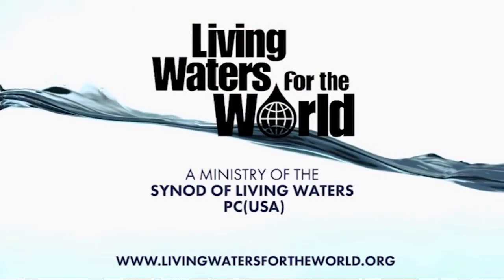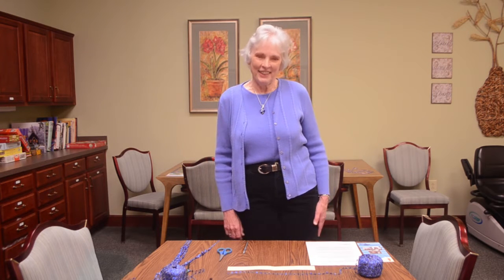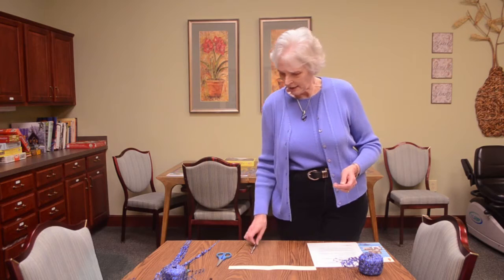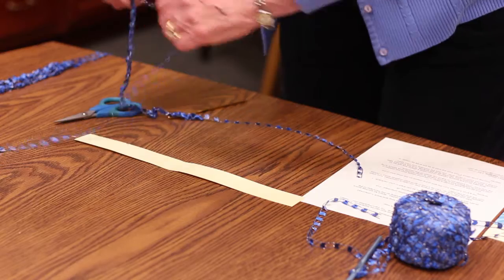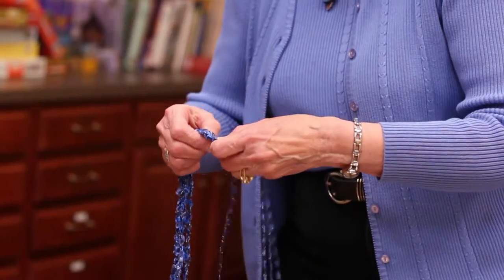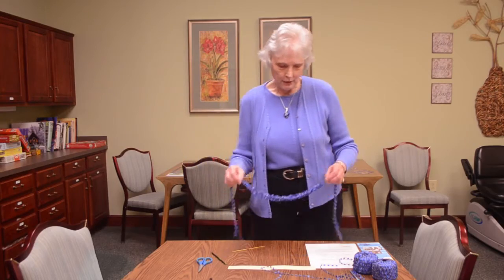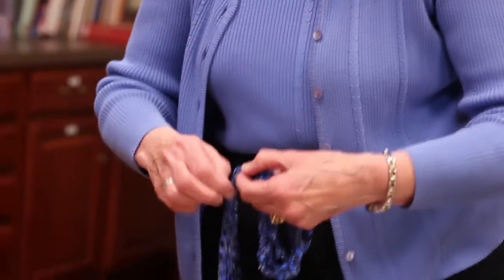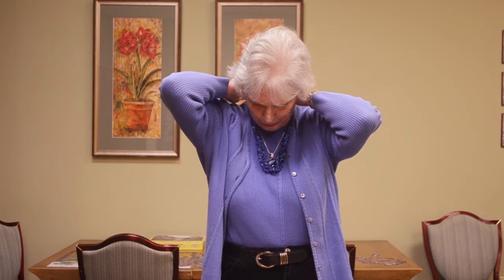Living Waters for the World: Necklace Project Instructions